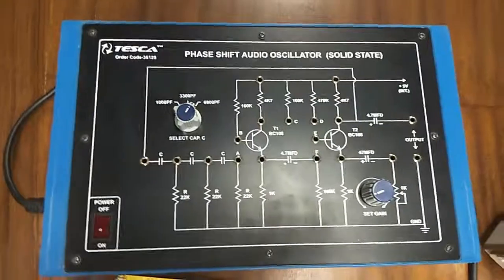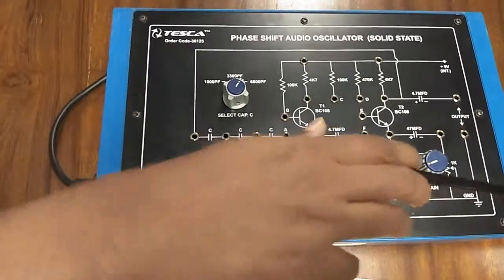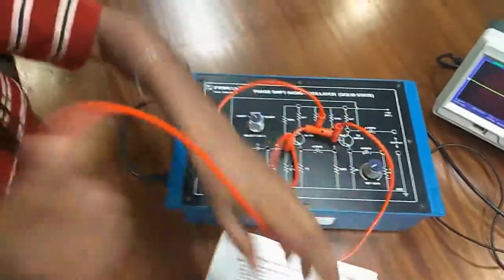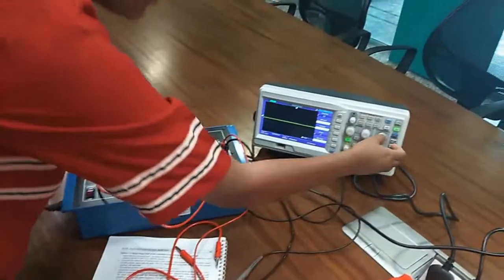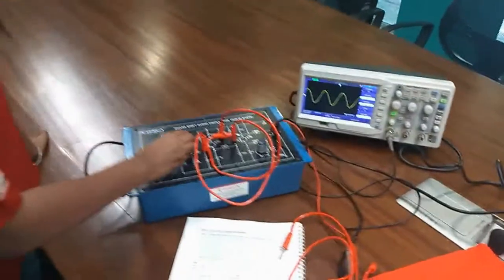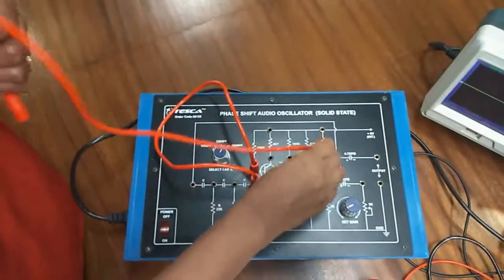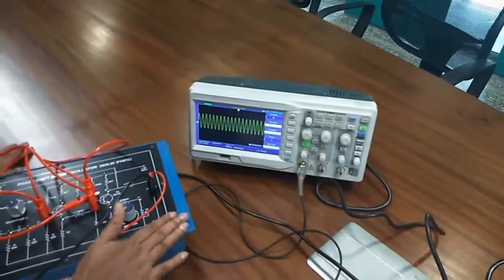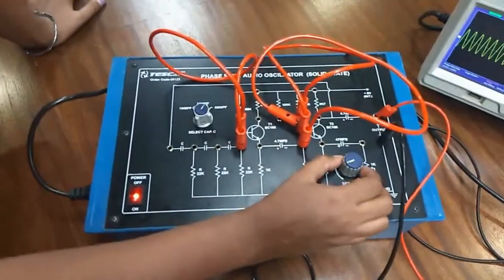Phase Shift Audio Oscillator Trainer | Phase Shift Oscillator Explained || Tesca 36125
Phase Shift Audio Oscillator Trainer is described in this video.